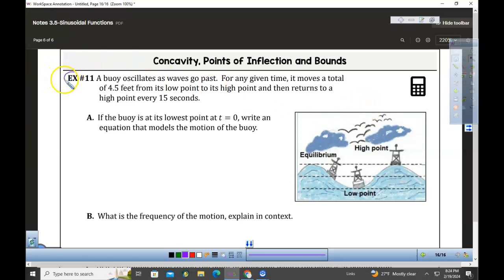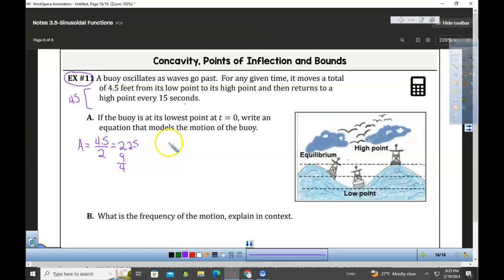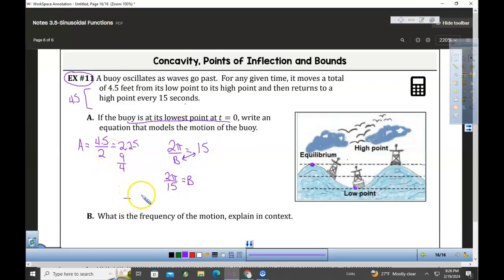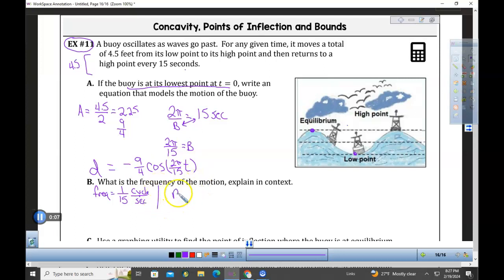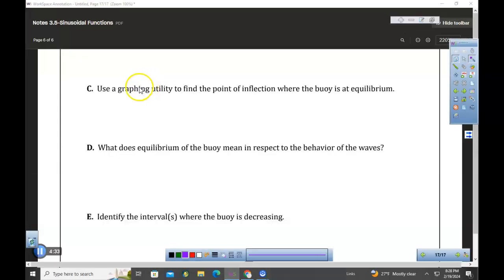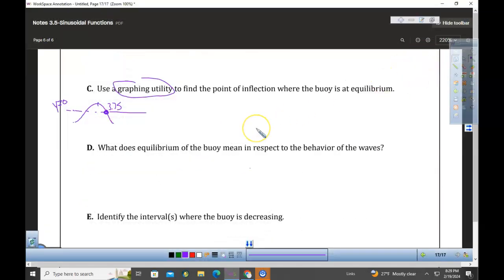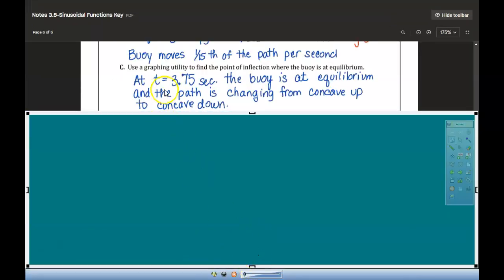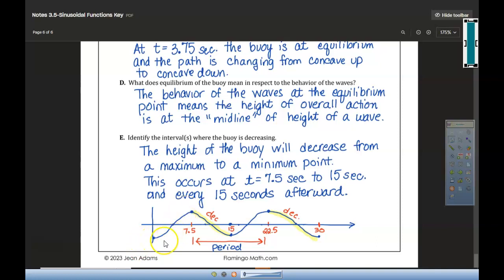AP Pre-Calc 3.5 Ex 11